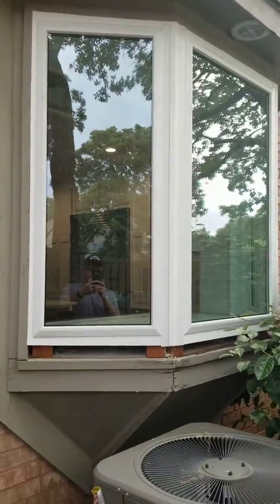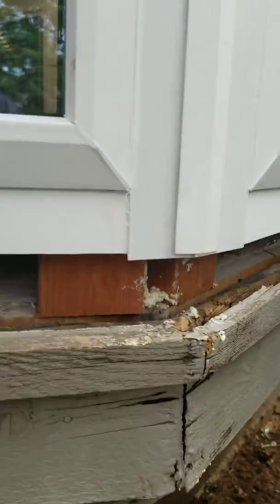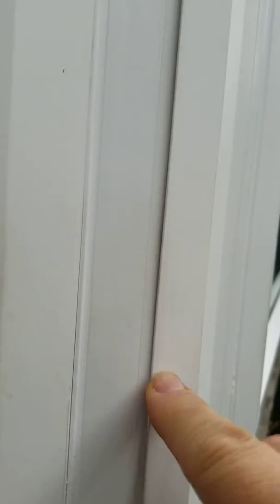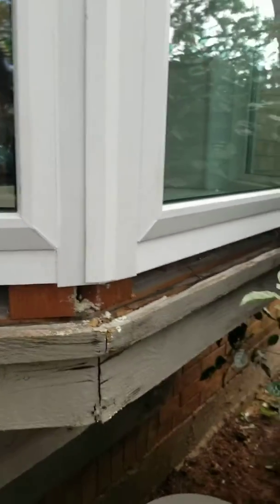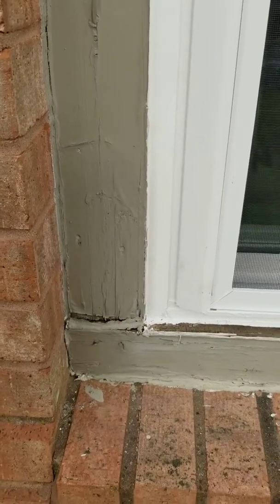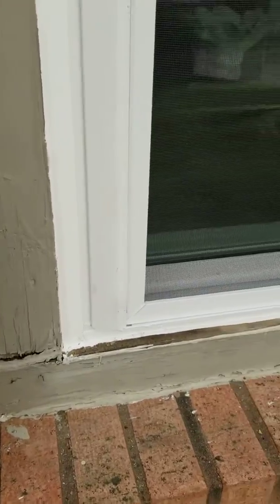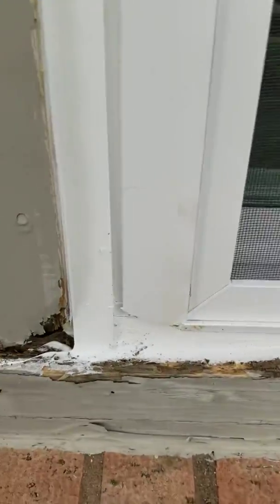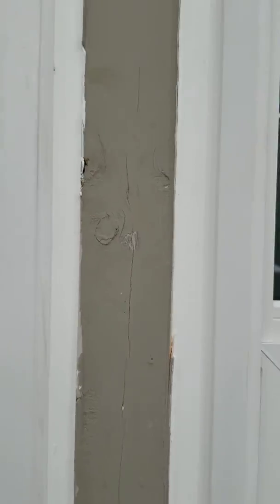Not are installers have skills.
Day  2 of our paired up Southlake Texas install. Let's see how the other company did yesterday.